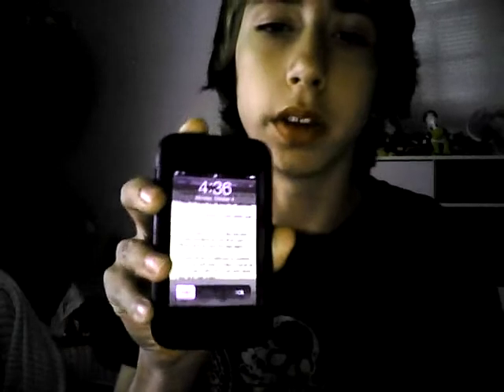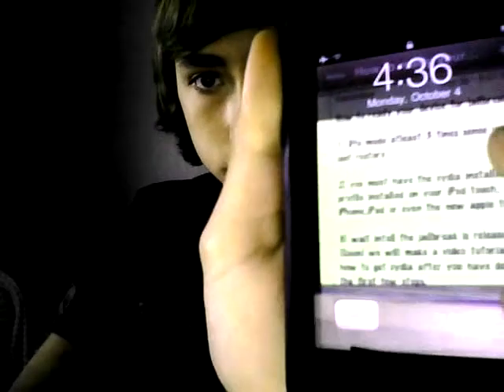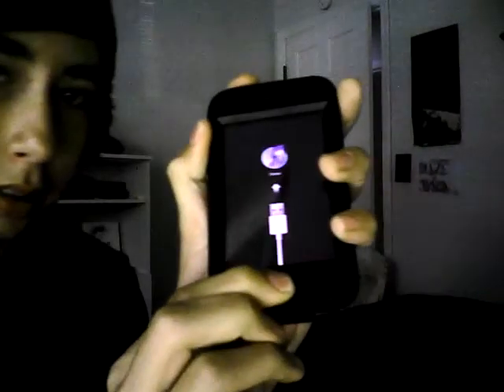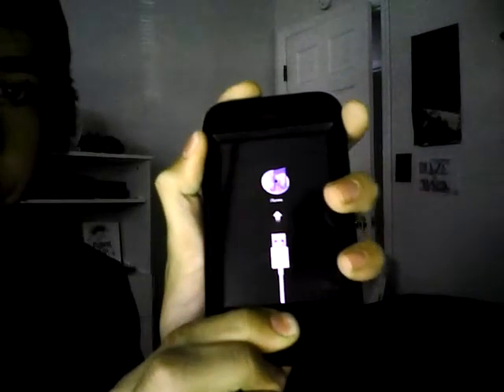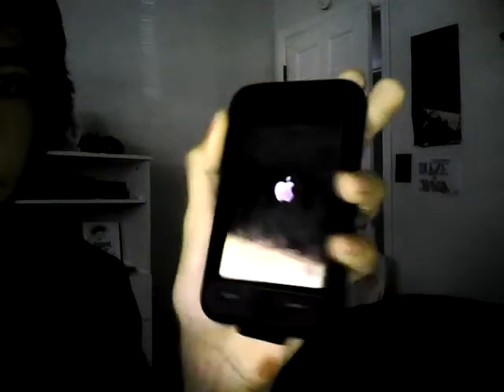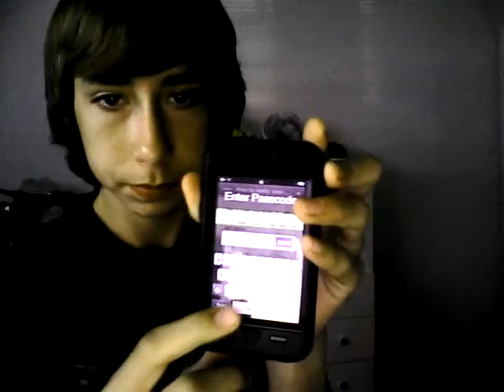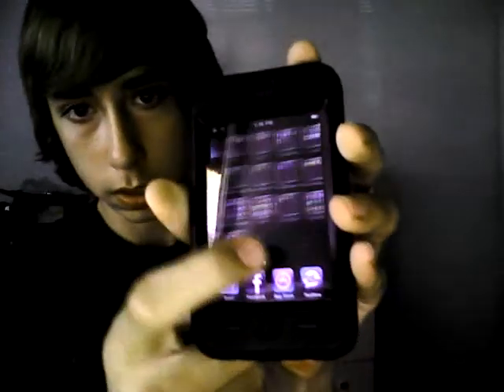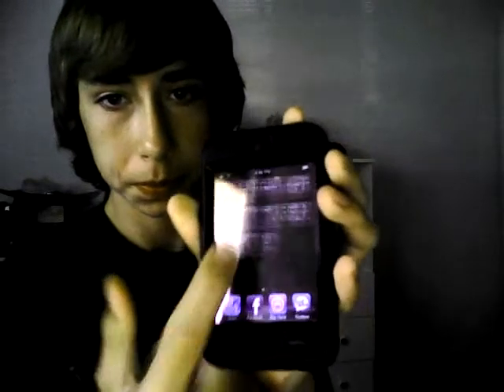How to put ur idevice into DFU mode